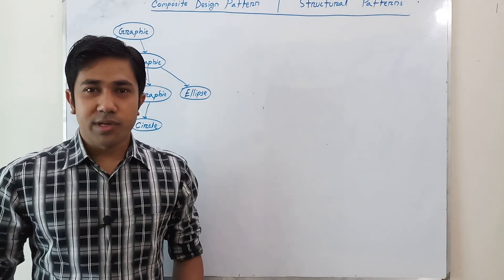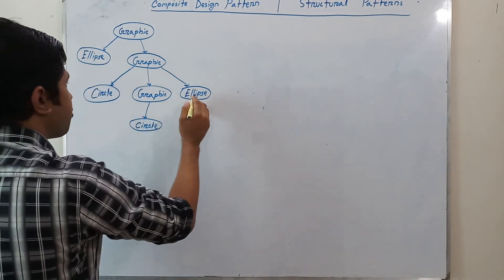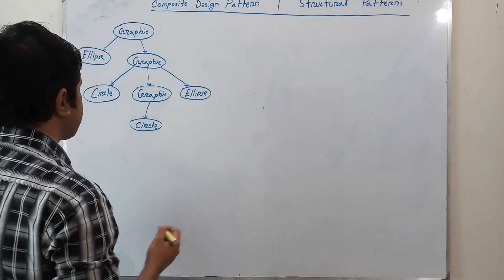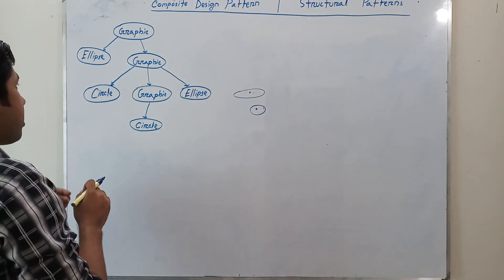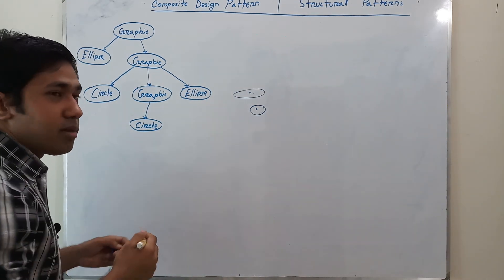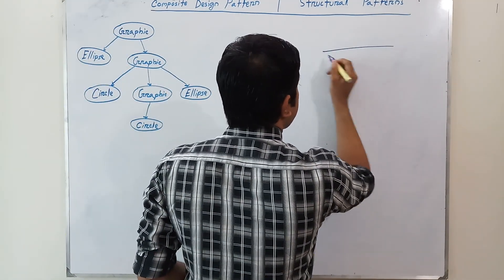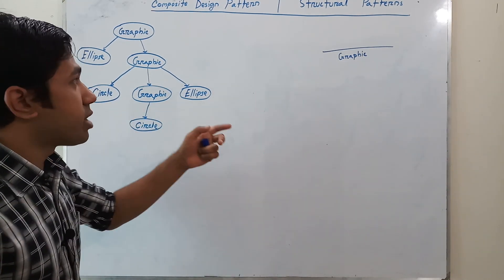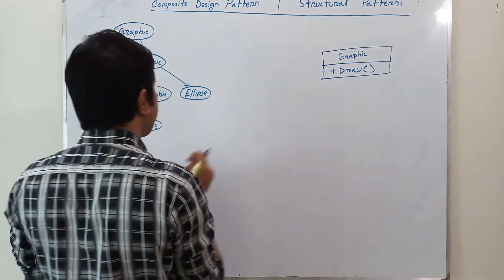Composite Design Pattern | Structural Pattern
Use composite design pattern where you need to implement a tree structure representing a part-whole hierarchy.

Composite design pattern makes it simple to implement the tree structure by using an interface so that client can treat all the objects uniformly.